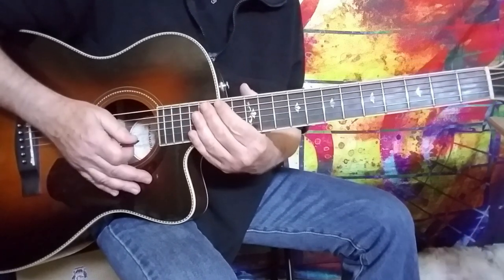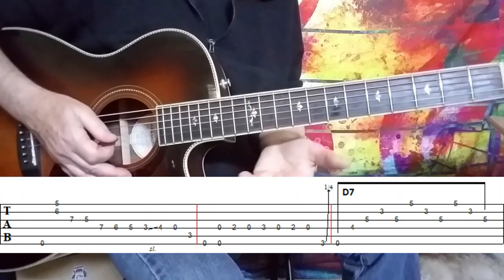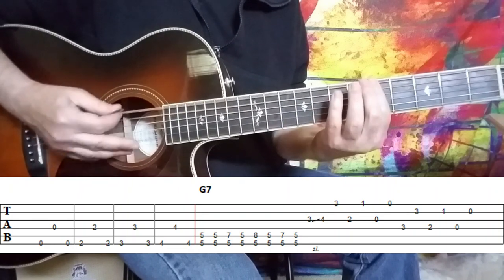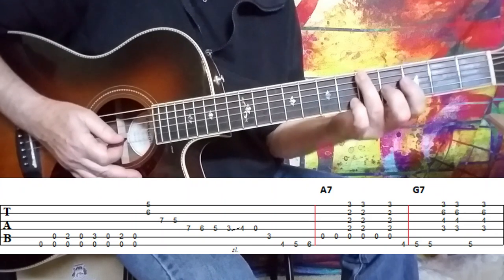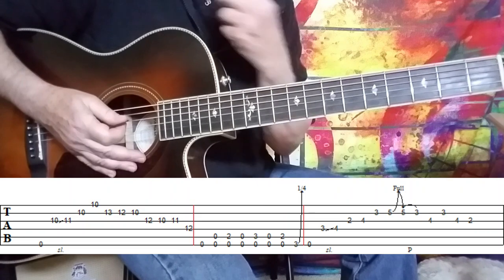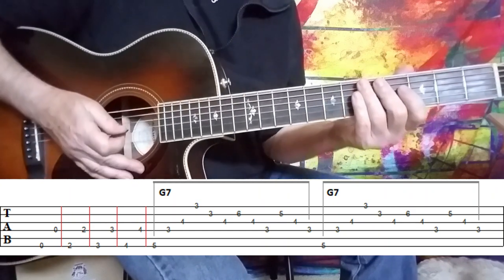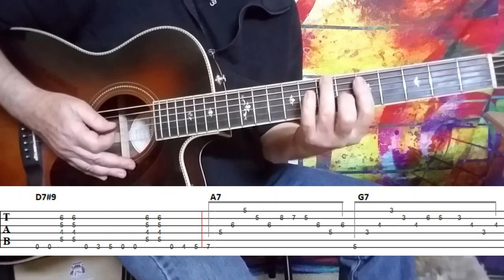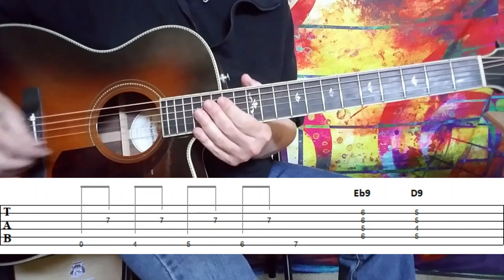ACOUSTIC BLUES GUITAR LESSON #4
MORE ACOUSTIC BLUES GUITAR LESSONS